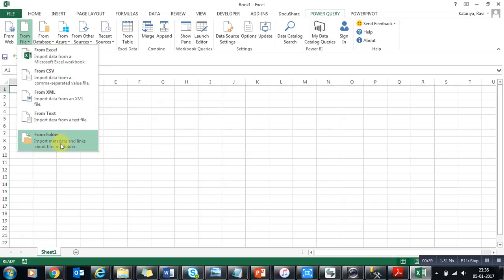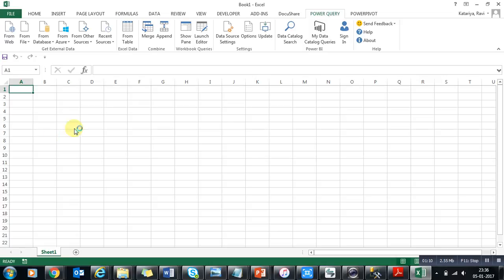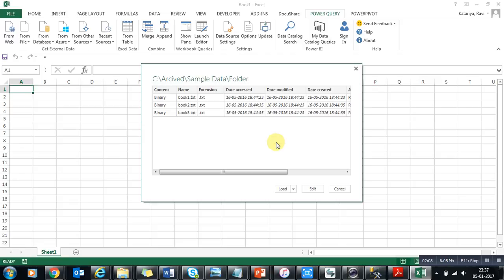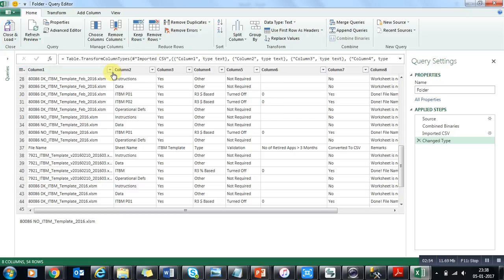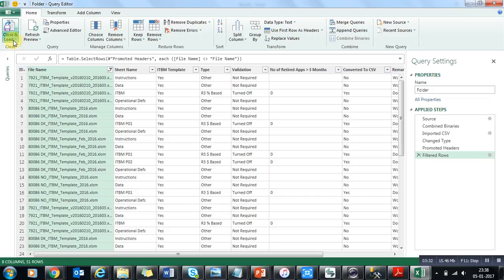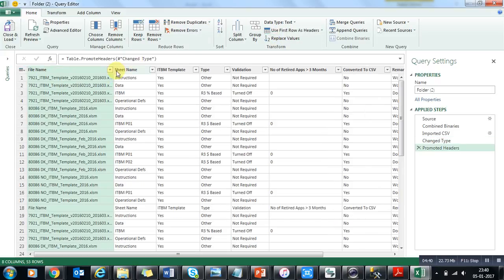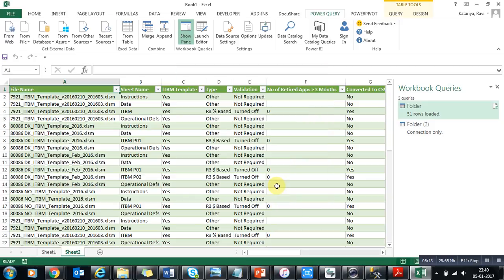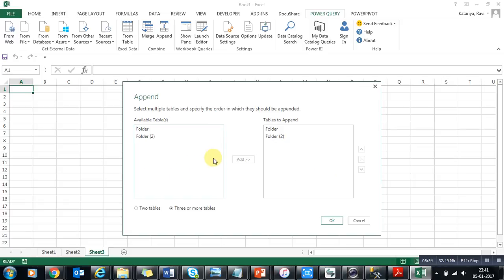Microsoft Power BI Power query Part-3 ETL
How to create ETL through Power BI in Excel